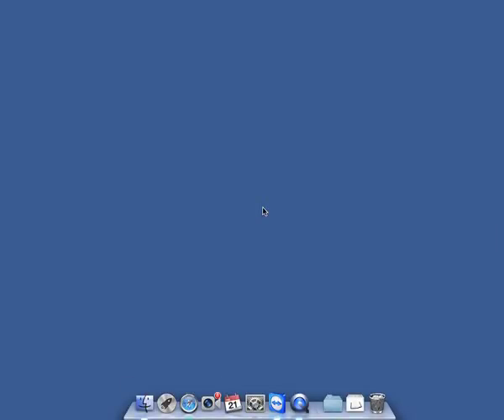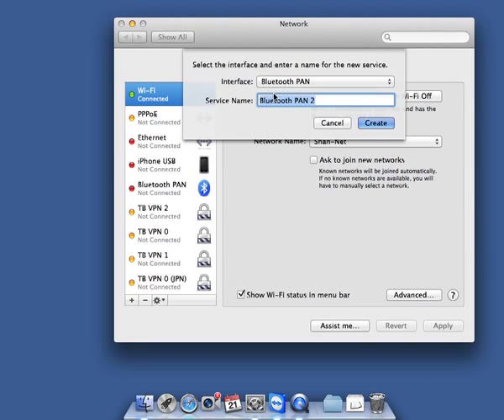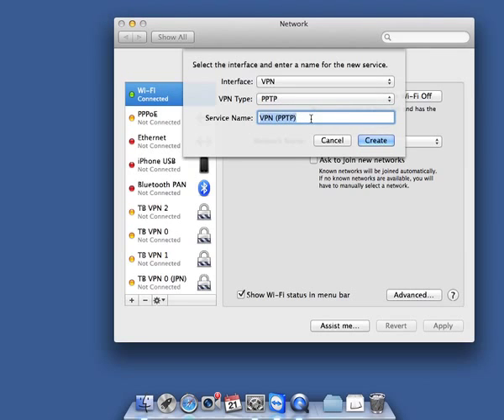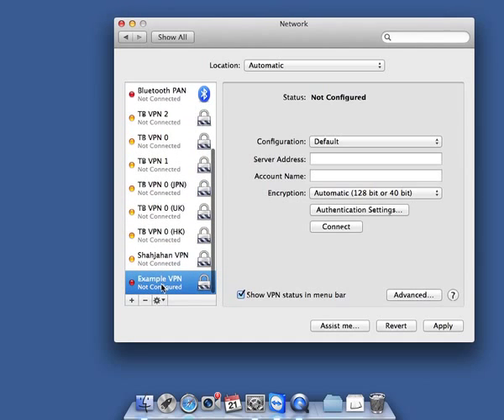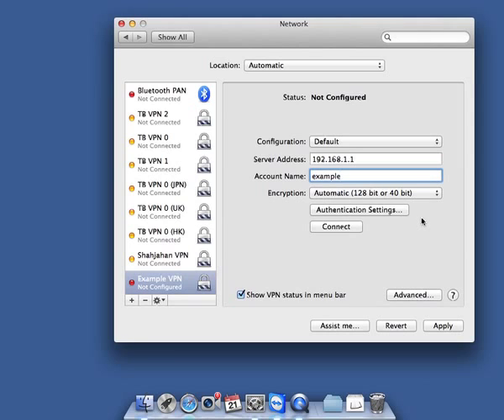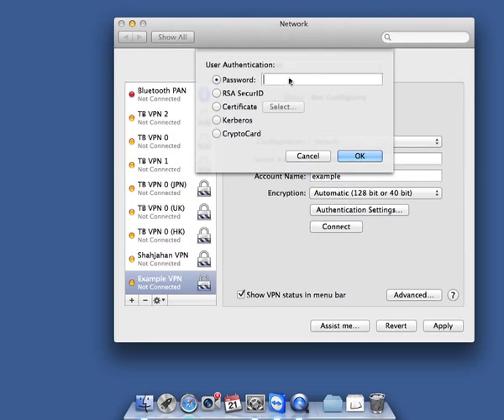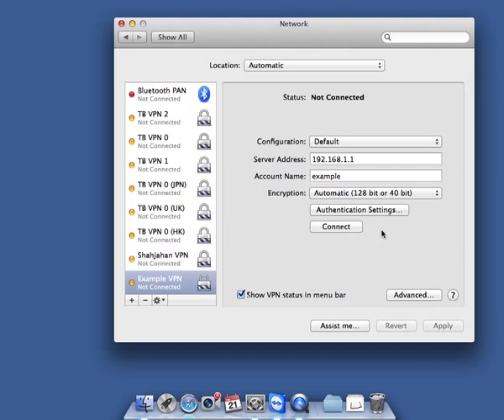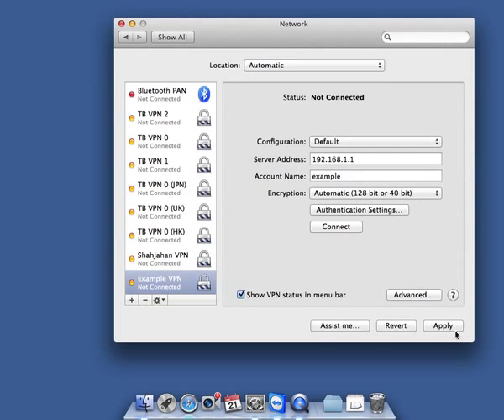How to Configure a VPN Connection in MAC OS X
This video is a tutorial to learn how to configure VPN Connection in MAC OS X Mavericks.